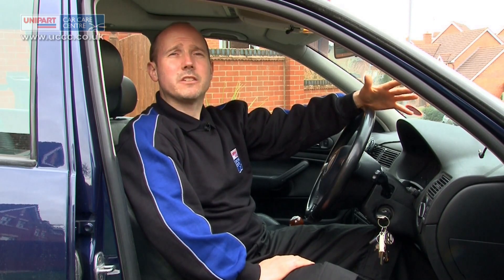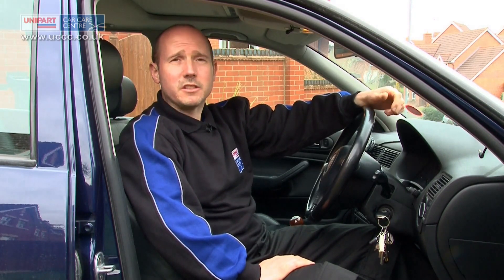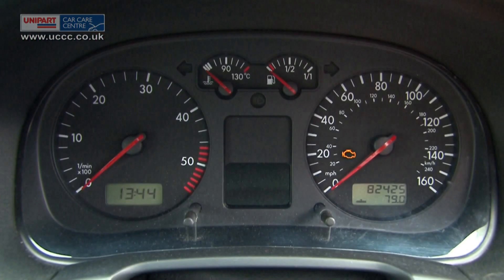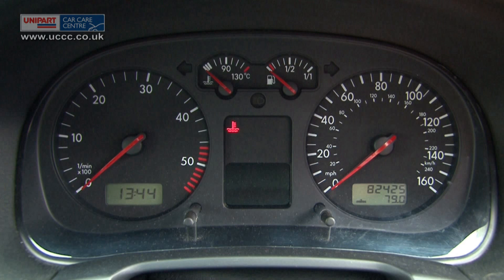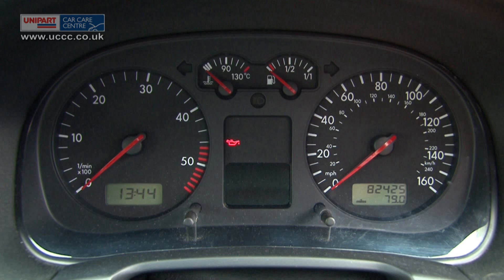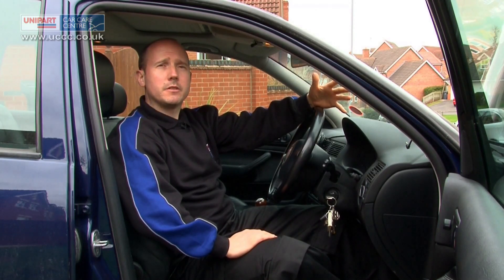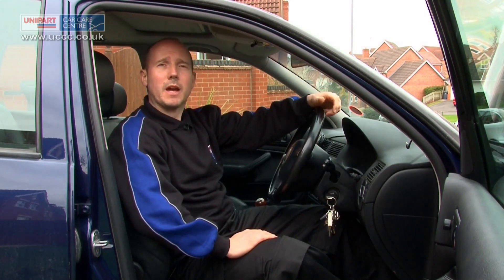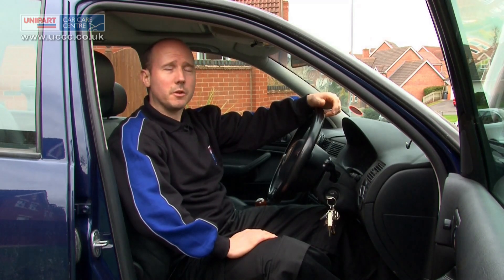What the warning lights on a dashboard mean - FREE Video Gu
Want to know what the warning lights on a dashboard mean? Watch our FREE guide to see what they mean.. From your local friendly experts at Unipart Car Care Centres